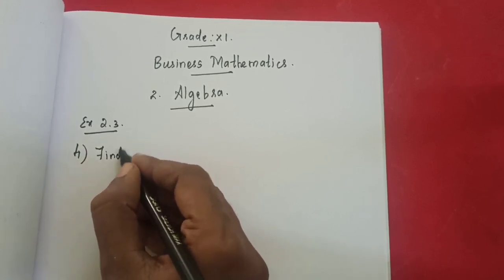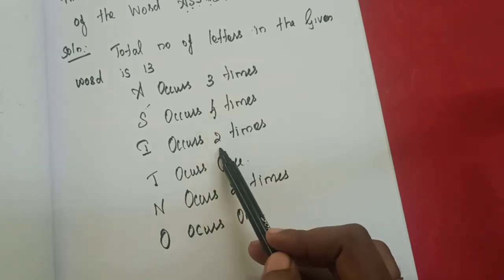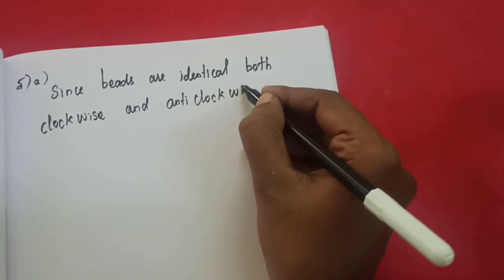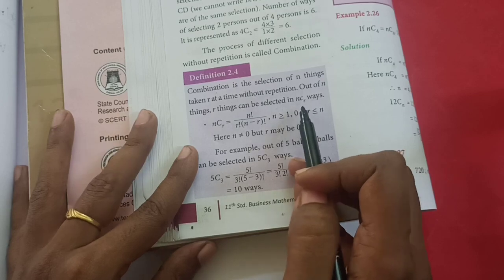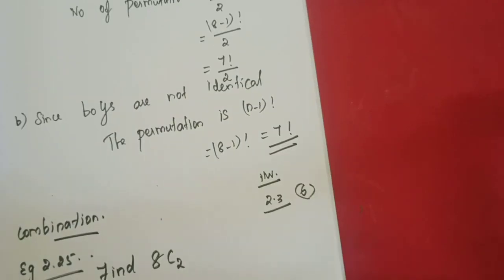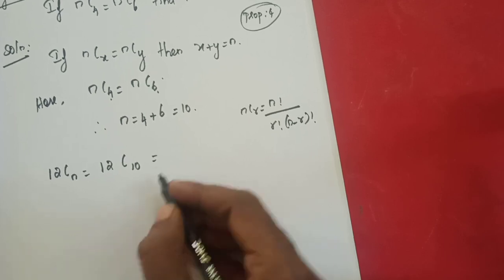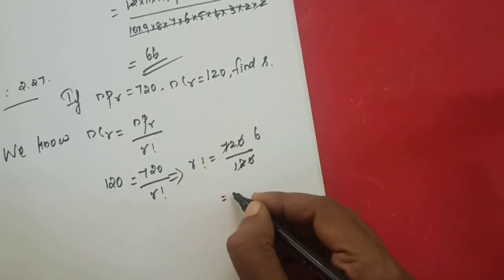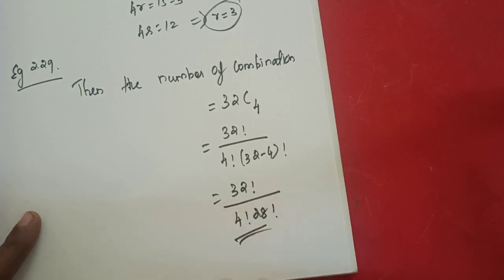Grade XI - Business Mathematics || Combination || Online Class, Bethlahem Matriculation School.